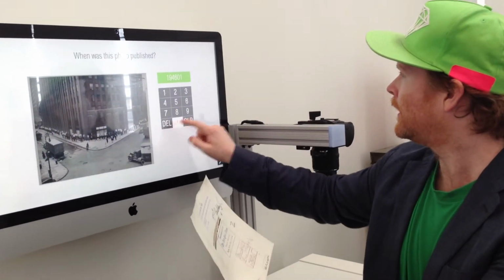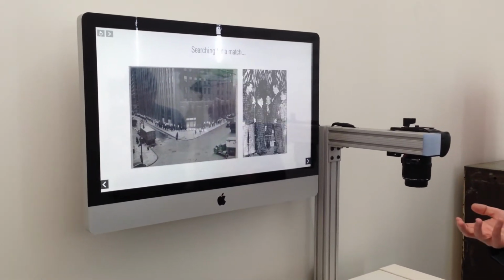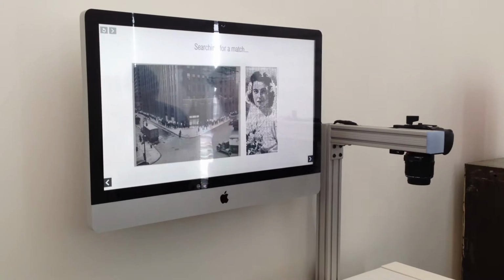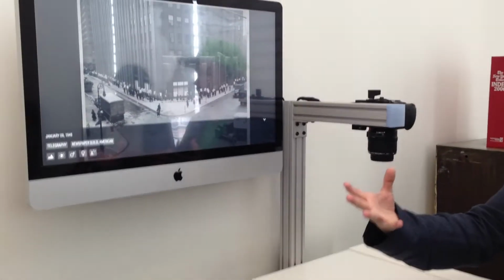NYT Labs 4